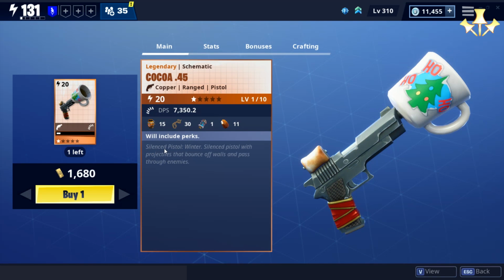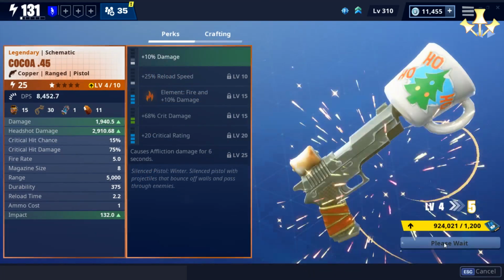Fortnite Cocoa .45 - Amazing Limited Time Event Store Item - Penetration and Bouncing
The new limited time event store item, the Cocoa .45 in Fortnite is one of the most interesting and promising things I have seen in a long time.

If you are wondering if the Fortnite Save The World Cocoa.45 is any good, or what perks you should use to get the best perks for the cocoa 45 then perhaps this video will shed some light on it.

I took a max level pl 130 sunbeam cocoa 45 into a pl100 mission in twine peaks to see how it worked. The penetration on the cocoa is amazing, and the bouncing is similar to what we know from the space item and the lefty and righty from unnamed heroes;)

The range on the cocoa 45 is unreal resulting in low damage reduction, and combined with the penetration, bouncing and affliction it is ideal for defenders as well.